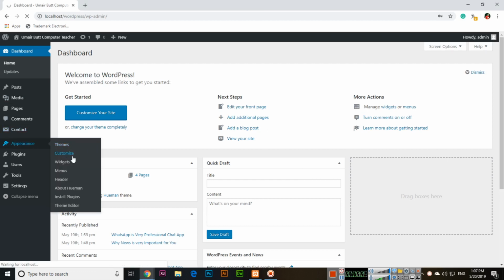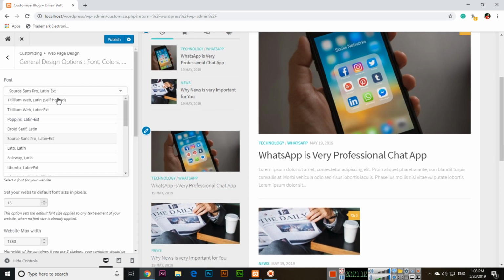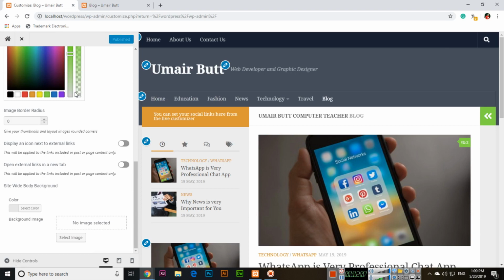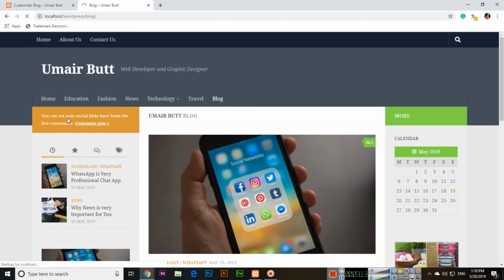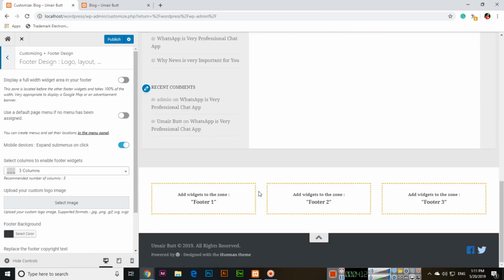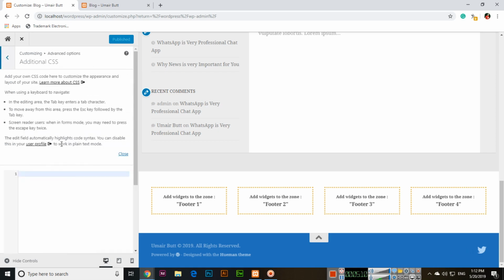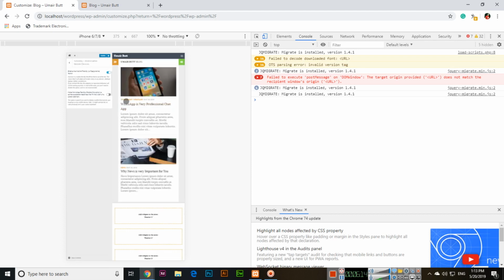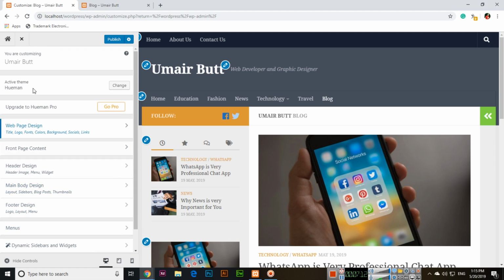Customize Theme - WordPress for Beginners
In this video, you can learn how to customize the Wordpress theme. How to change font size, color, secondary and primary color and footer settings in your website.